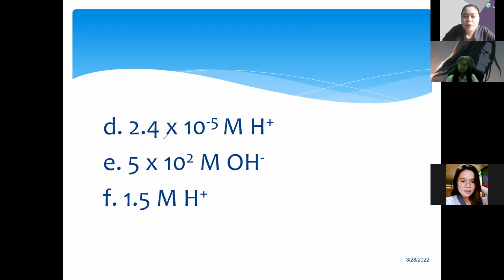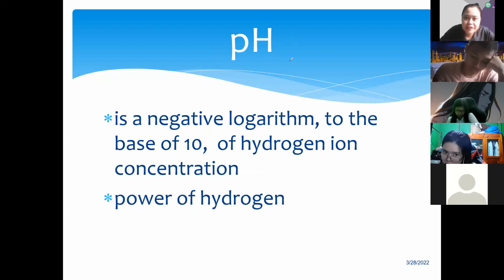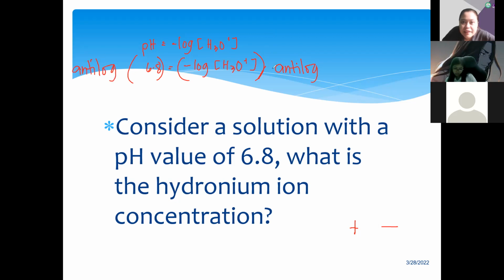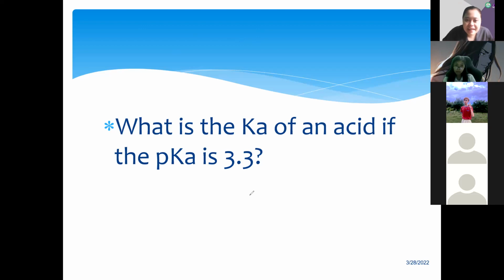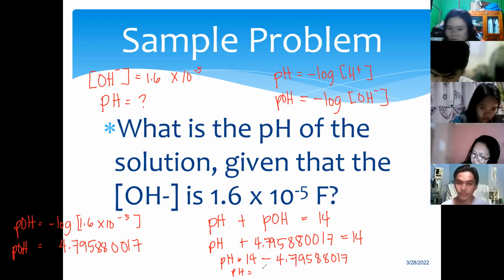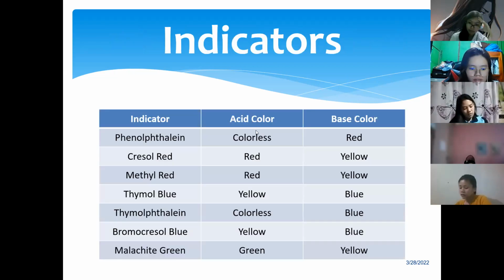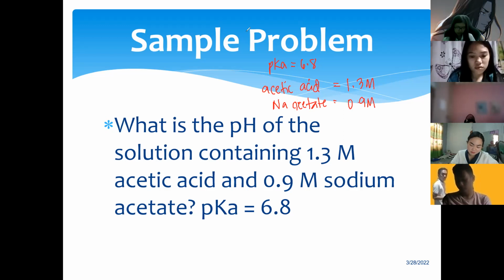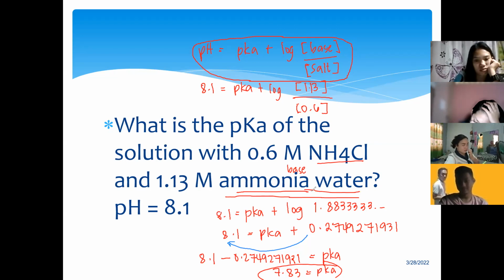Chem102 | Chapter 5.2